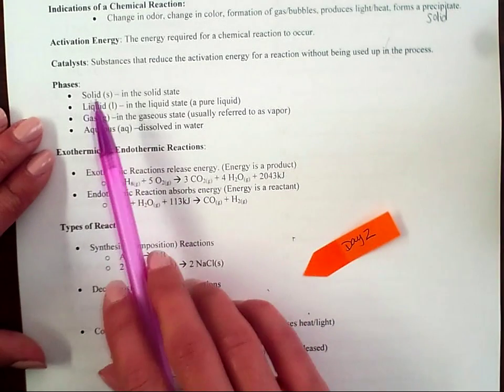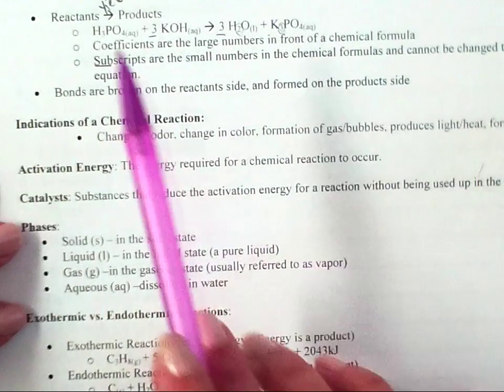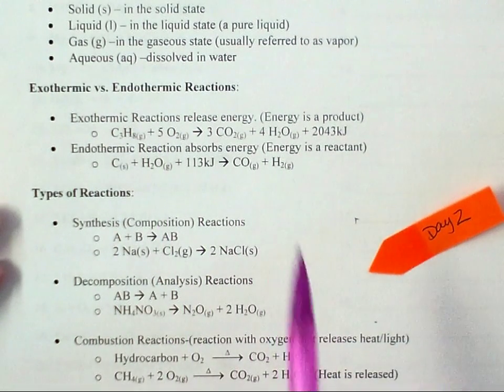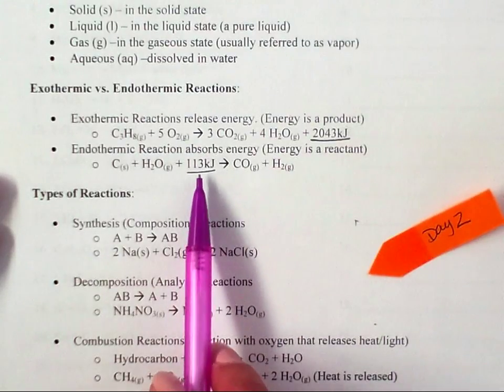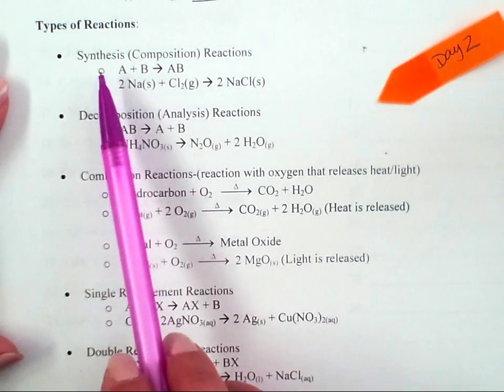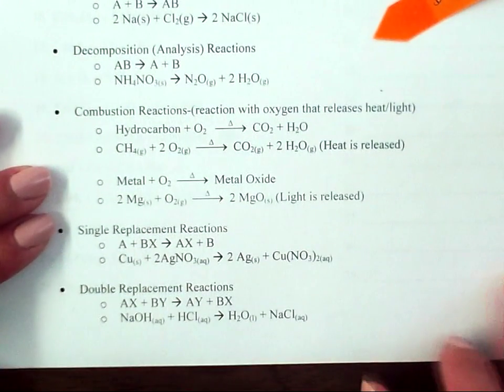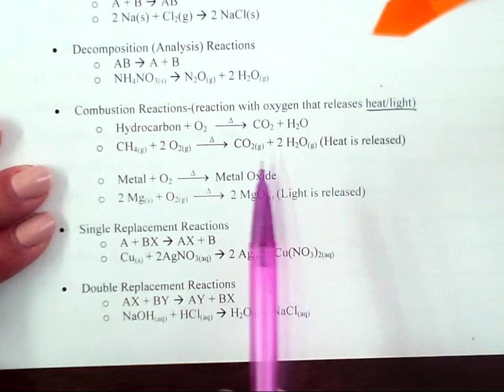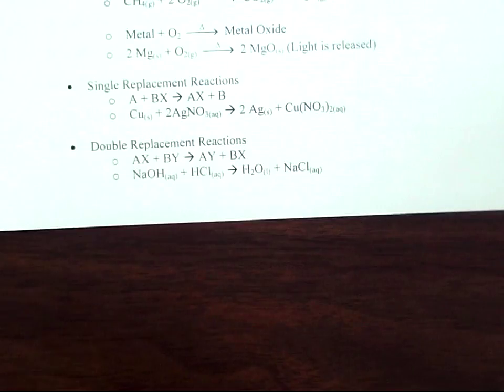Day 2 Reaction Notes Chemical Reactions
First day of NEW lesson.